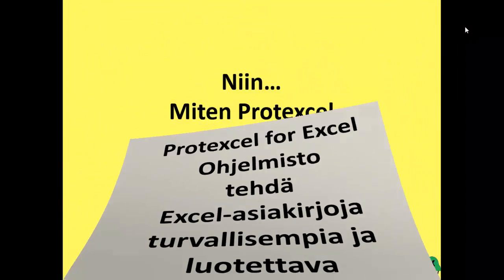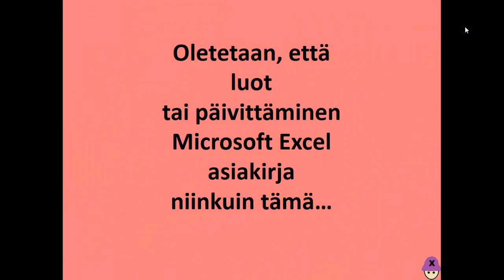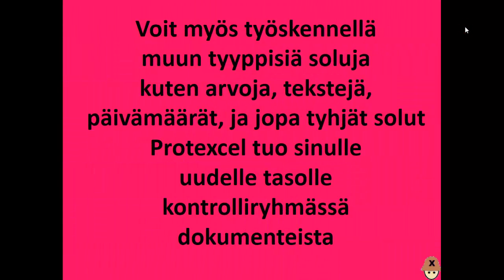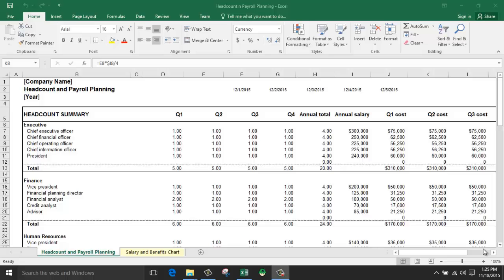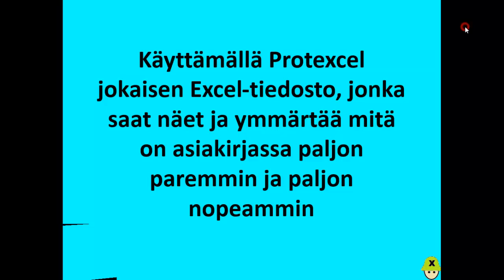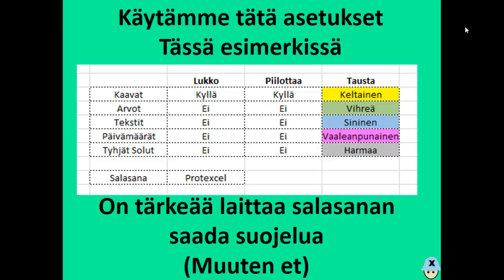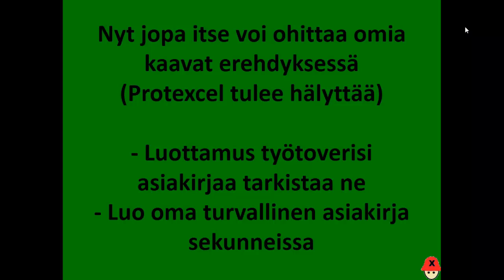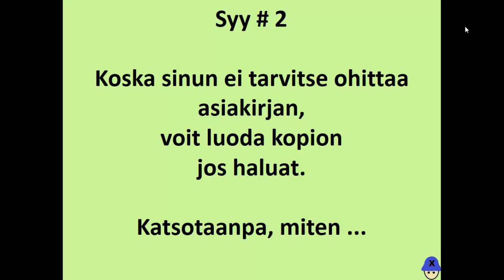Protexcel for Excel - Finnish Version